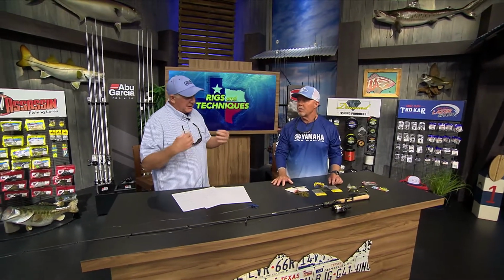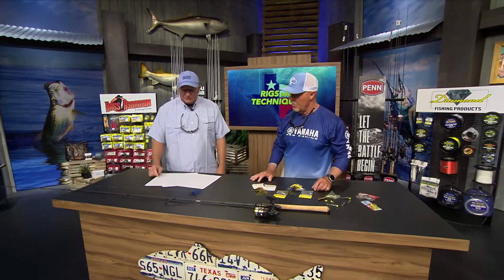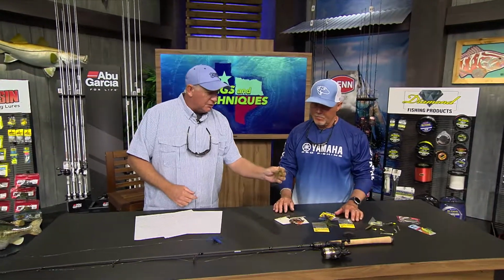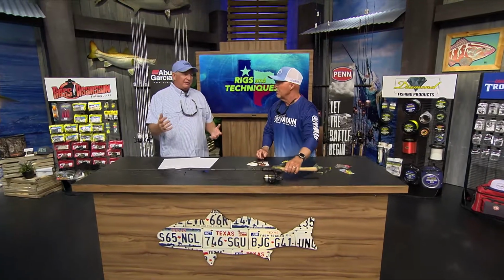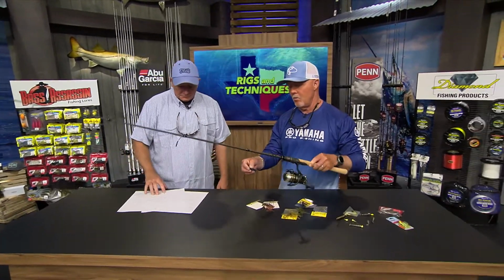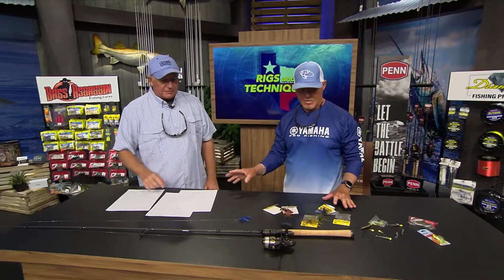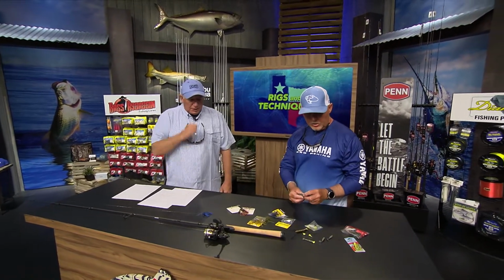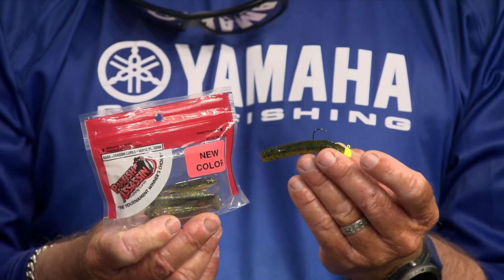Texas Insider Fishing Report 2021 - S5E3 - Rigs & Techniques